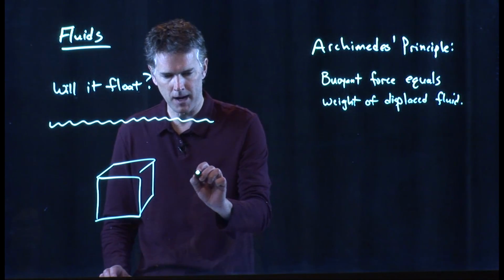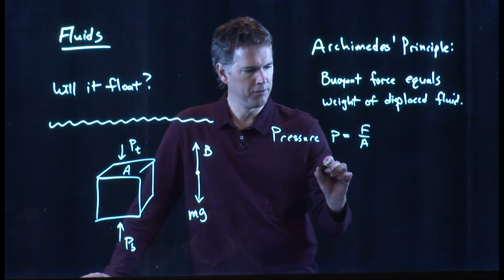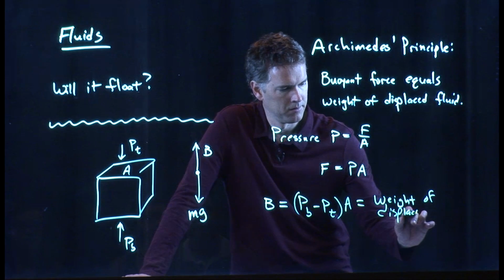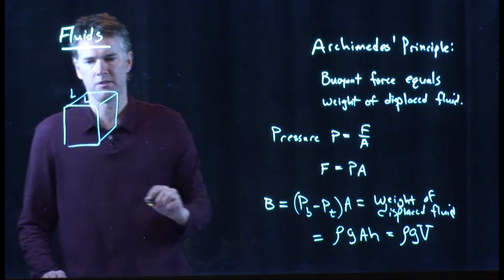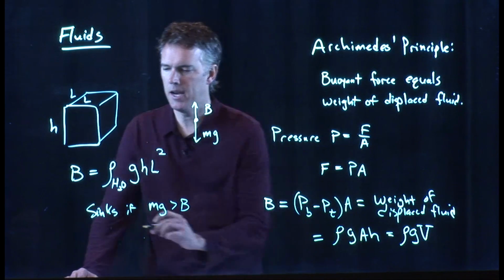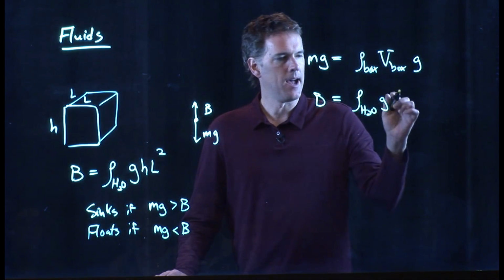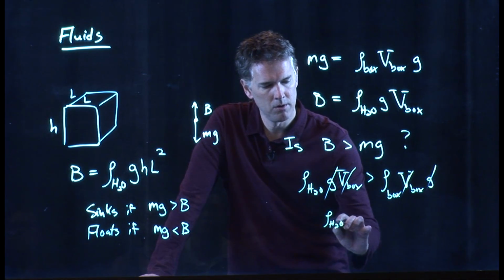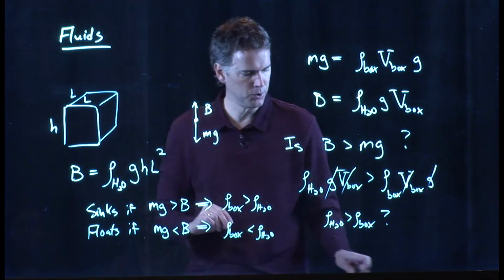Fluids Archimedes' Principle